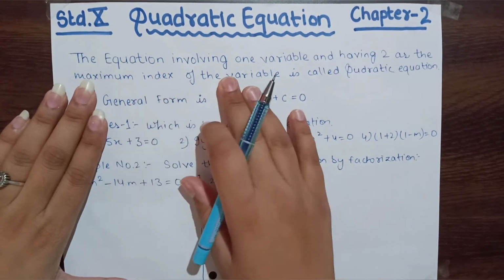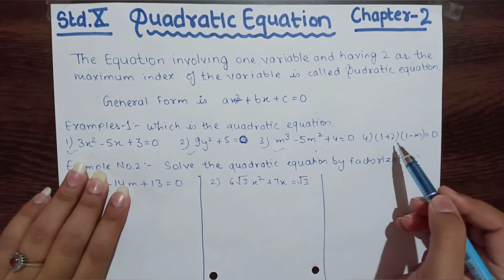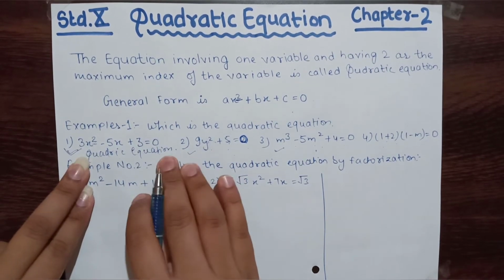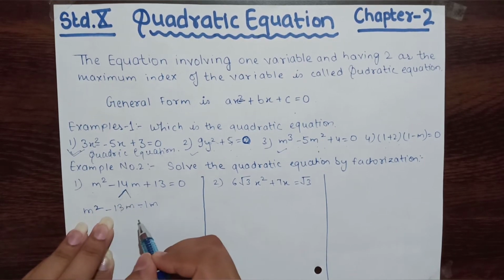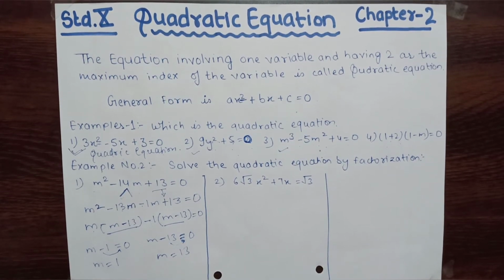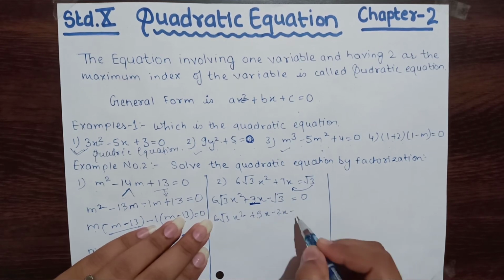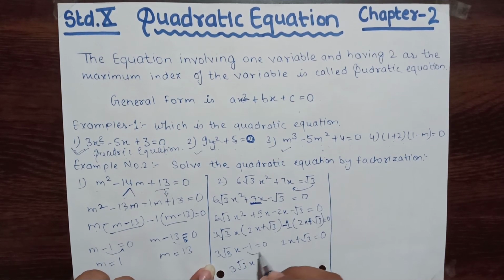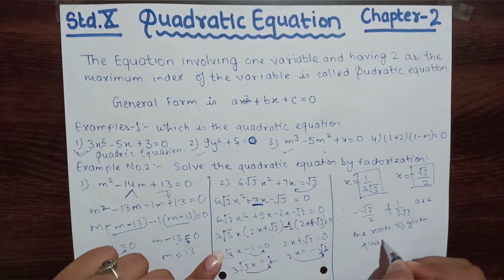| QUADRATIC EQUATIONS | PART 1 | FULL EXPLANATION | EASIEST | FEAT.ANJALI SHUKLA |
Hello friends...
Bringing in a new video of the ongoing series of solving QUADRATIC EQUATIONS with different types
My last video was explaining you regarding that how can you solve using MODE
This one is taking you to next step by helping you solve using QUADRATIC EQUATIONS
PART 2AND 3  TO BE OUT SOON
HOPE YOU GET WHAT I WANT TO SAY